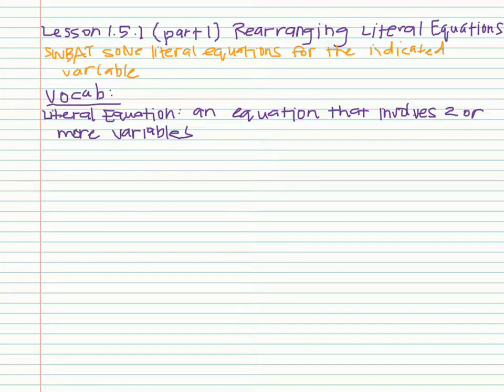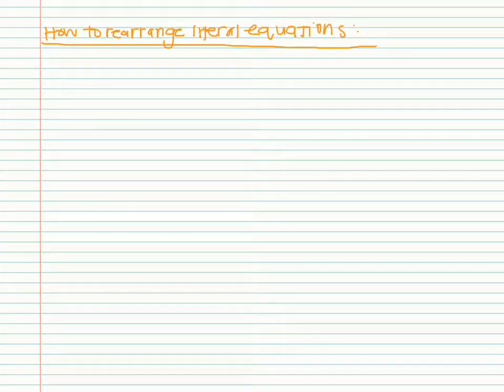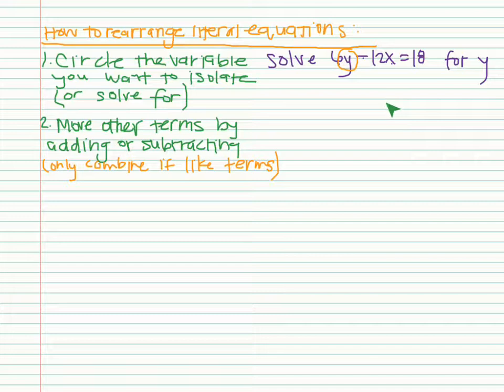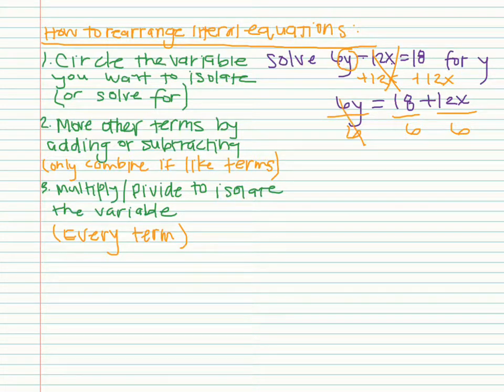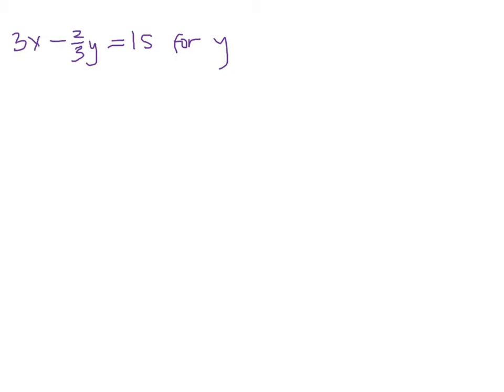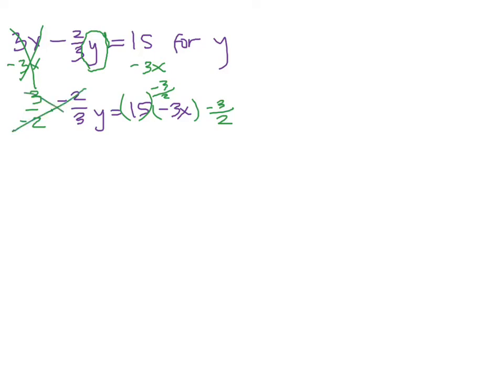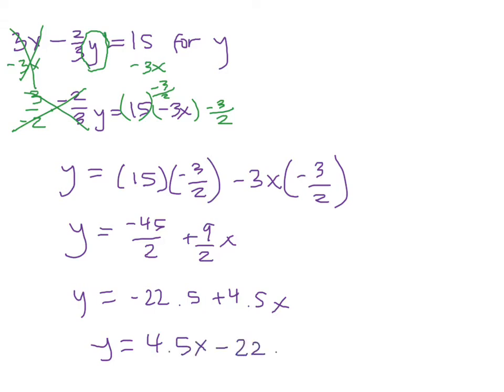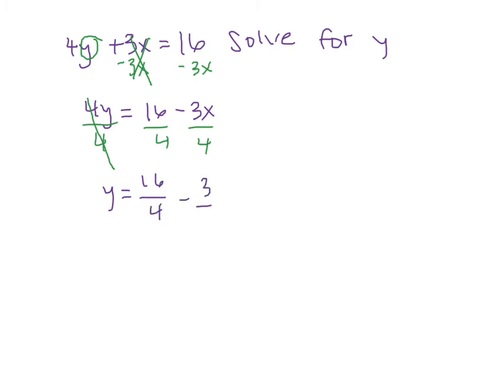Lesson 1.5.1 (part1) - Rearranging Literal Equations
SWBAT solve literal equations for the indicated variable